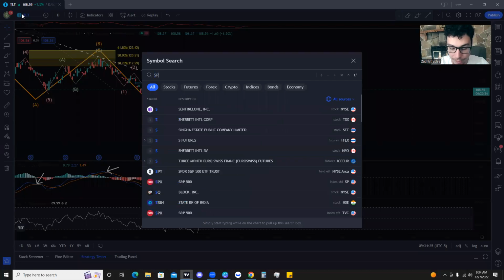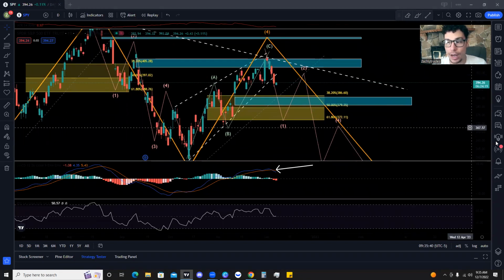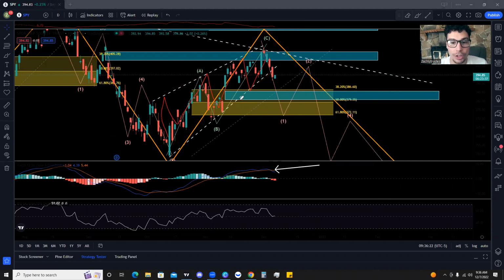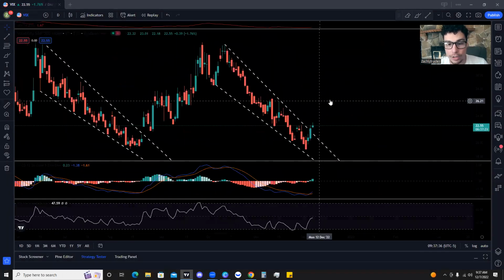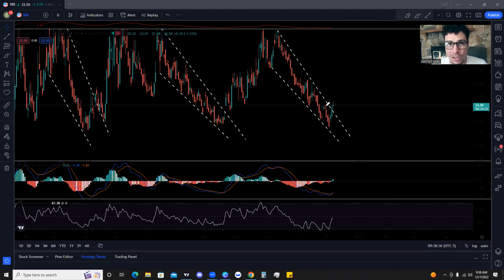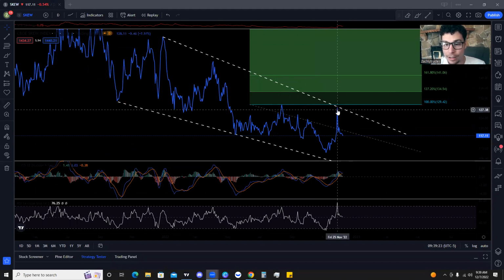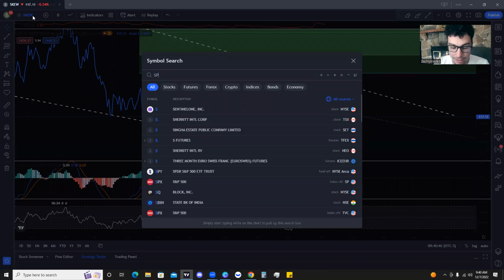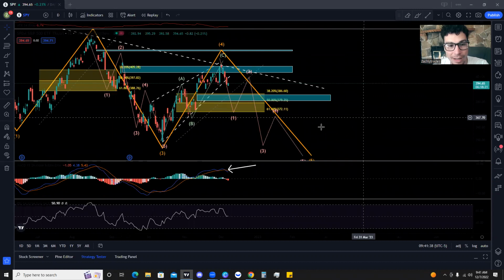(TLT) 20 YR BOND ETF SP500 (SPY) Volatility (VIX) Analysis